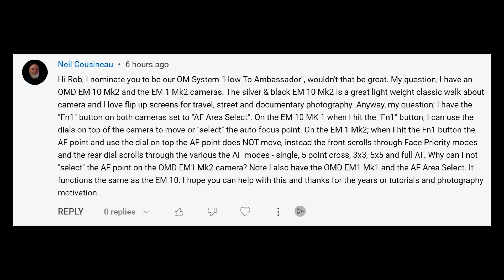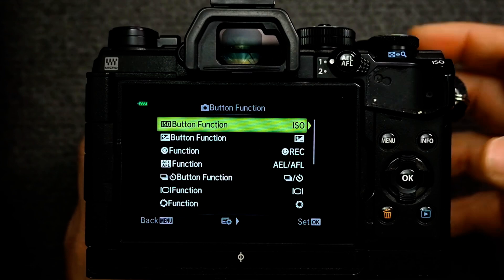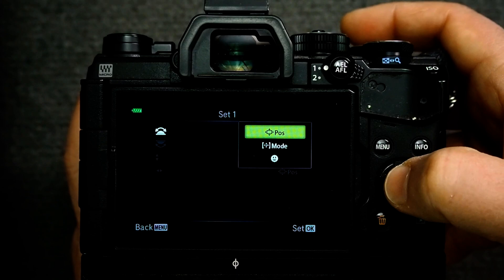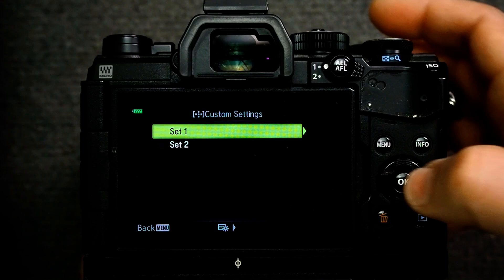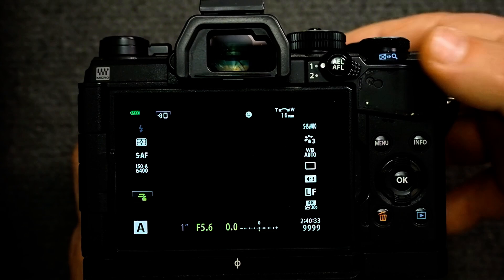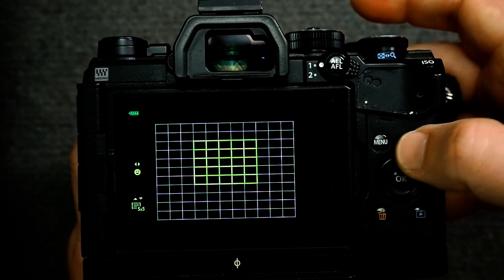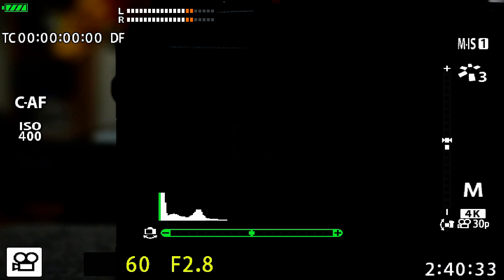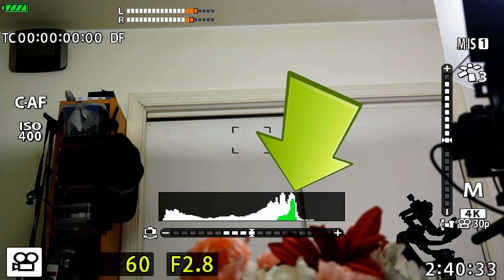Exposing to the Right, Moving Focus Points, & Spot Metering ep.408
00:22 Neil Cousineau
Hi Rob, I nominate you to be our OM System "How To Ambassador", wouldn't that be great. My question, I have an OMD EM 10 Mk2 and the EM 1 Mk2 cameras. The silver & black EM 10 Mk2 is a great light weight classic walk about camera and I love flip up screens for travel, street and documentary photography. Anyway, my question; I have the "Fn1" button on both cameras set to "AF Area Select". On the EM 10 MK 1 when I hit the "Fn1" button, I can use the dials on top of the camera to move or "select" the auto-focus point. On the EM 1 Mk2; when I hit the Fn1 button the AF point and use the dial on top the AF point does NOT move, instead the front scrolls through Face Priority modes and the rear dial scrolls through the various the AF modes - single, 5 point cross, 3x3, 5x5 and full AF. Why can I not "select" the AF point on the OMD EM1 Mk2 camera? Note I also have the OMD EM1 Mk1 and the AF Area Select. It functions the same as the EM 10. I hope you can help with this and thanks for the years or tutorials and photography motivation.

05:07 Ned MacFadden
Great video!  I am new to the EM1mark ii.  Why do I have an ISO 6400 limit when in video mode?  I can't figure out how to go higher like I can when in Manual mode.  Also, how do you get the exposure meter when in video mode?  There is a histogram, but I like to spot meter on a subject when setting exposure.  Thank you for any info!

09:24 Bernt Lie
I've set up the OM-1 with indication of over and under exposure (red/blue color), and use exposure compensation to reduce burn outs.
* For some subjects, if I reduce exposure to avoid burning out parts of the subject (e.g. sun, light clouds), the main elements of the subject become very dark.
* Is it better to burn out parts of the image of "less importance" than to make the key parts overly dark?
* Any rule of thumb on how much I can safely underexpose the main part of the picture?

My eBay Link ad*